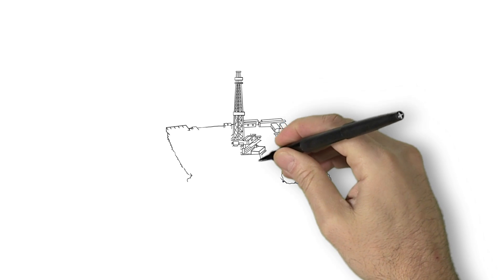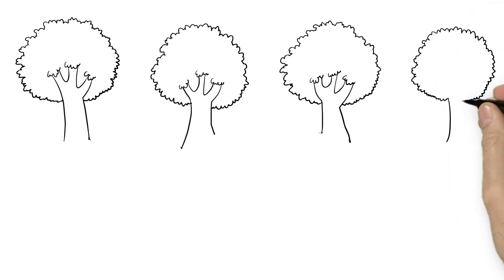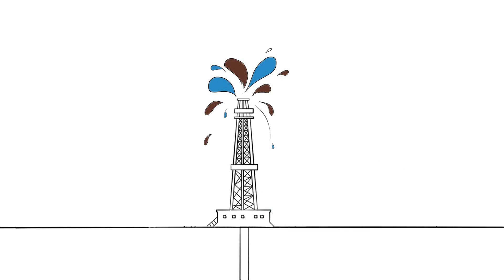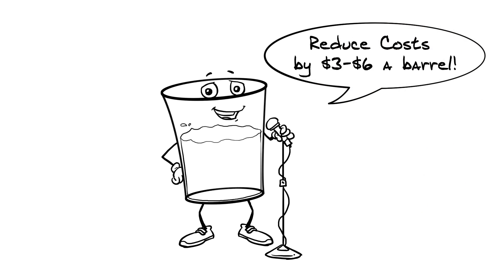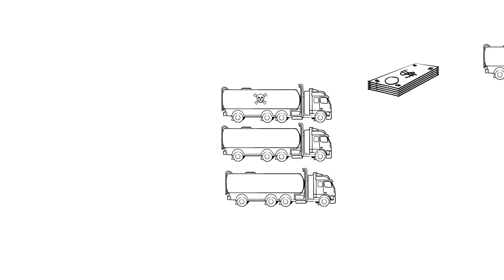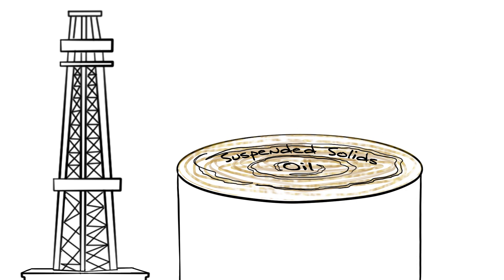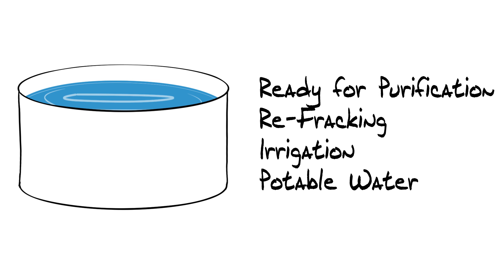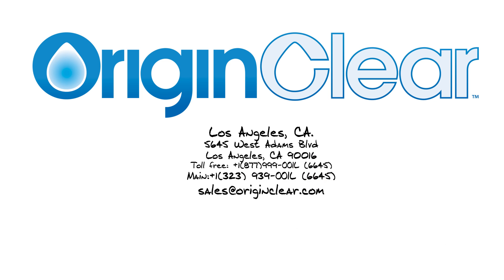Animation: Oil Production and Water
"huge amounts of water actually come out with the oil, more and more as a well gets older; so much so that some say that the oil and gas industry harvests water with a by-product called oil!"
This enjoyable animation explores the recycling process, which saves money for operators, and helps communities save water and avoid infrastructure damage from all that trucking. OriginClear's process is critical because it can help make contaminated, oily water CLEAR, enabling much more efficient recycling.